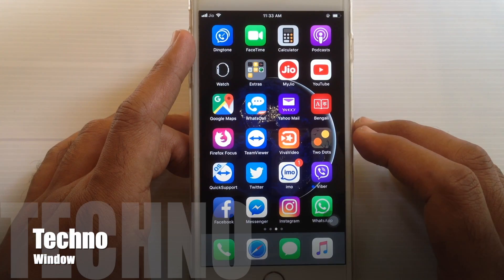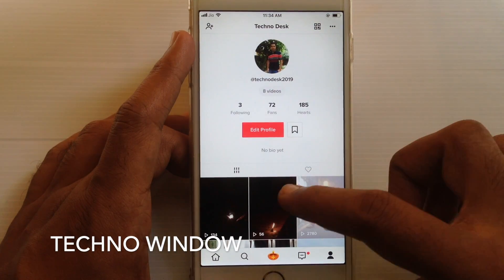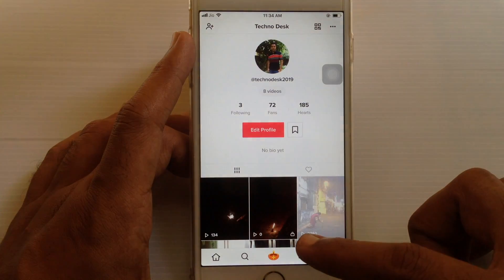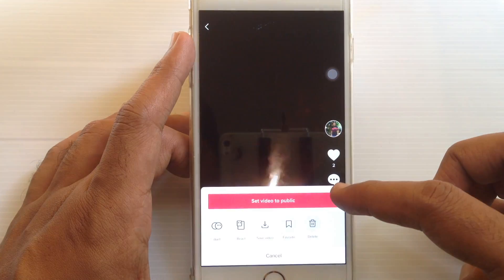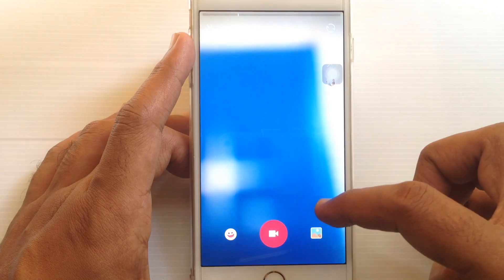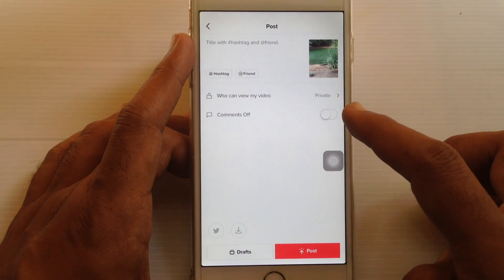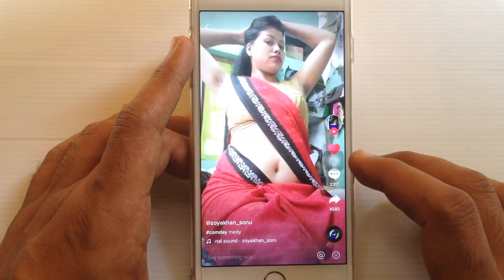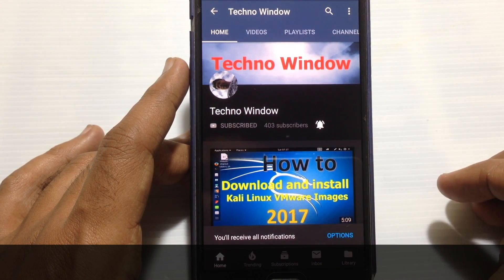How to Set Video Private on Tik Tok